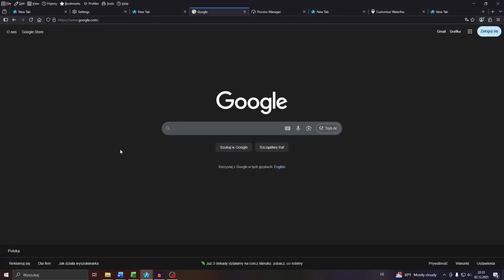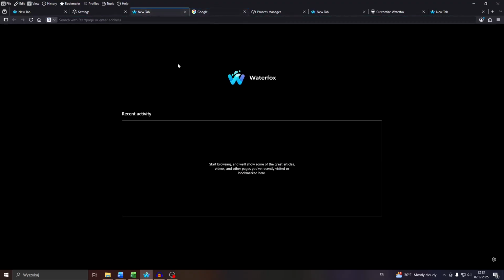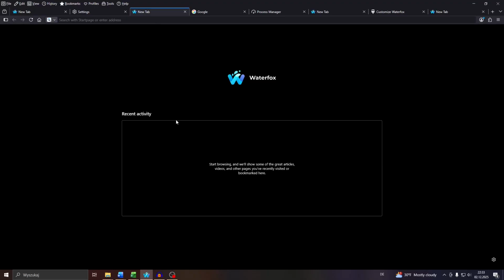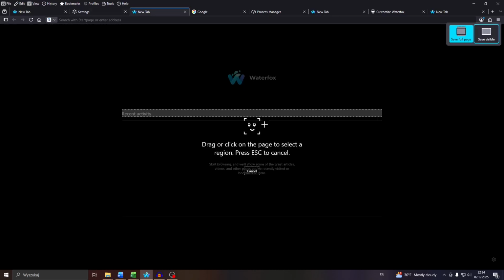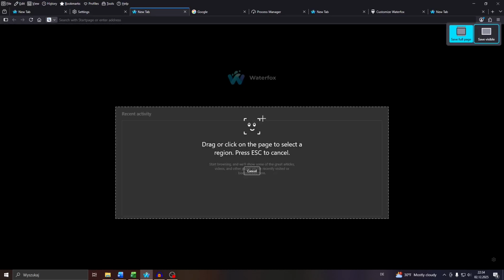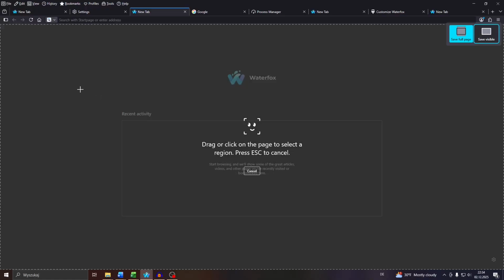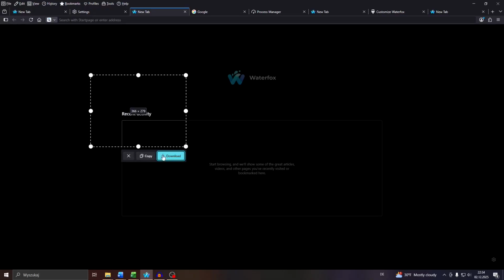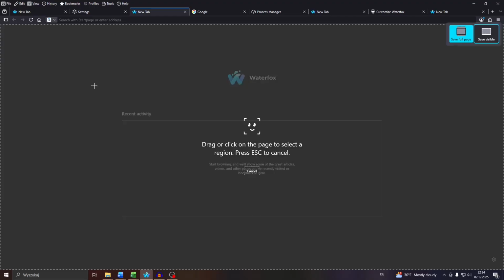How to Take Screenshot on Waterfox Browser — Step by Step Waterfox Tutorial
Learn how to take a screenshot directly in the Waterfox browser. This tutorial shows the built-in capture tool and how to use it.

If you're interested in learning more about how to use Waterfox web browser, you may learn how to show & hide the sidebar on Waterfox, too, in this tutorial